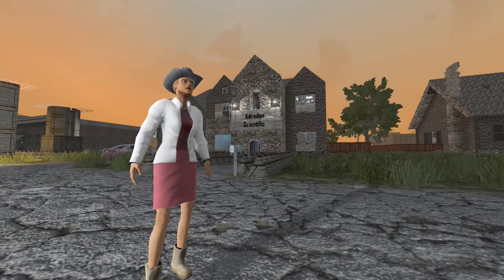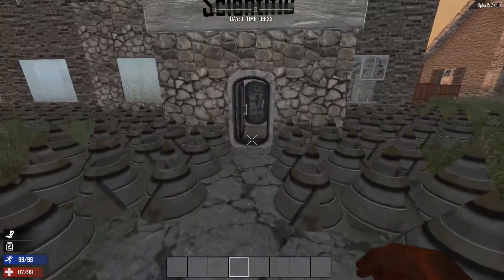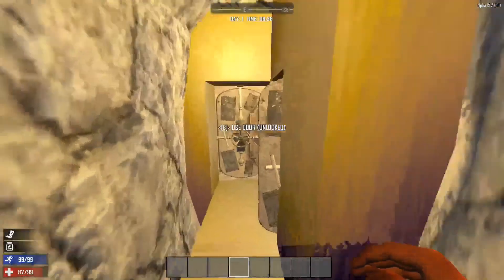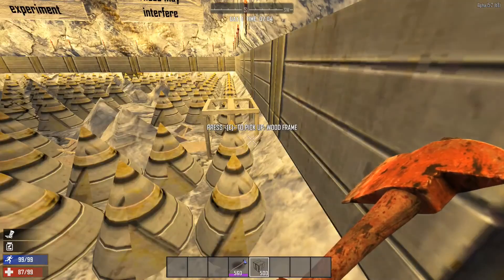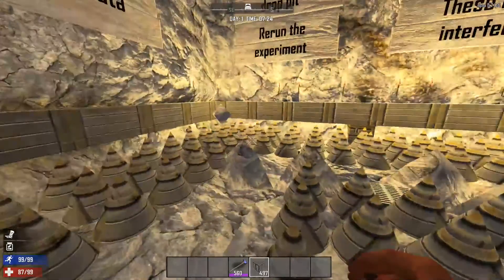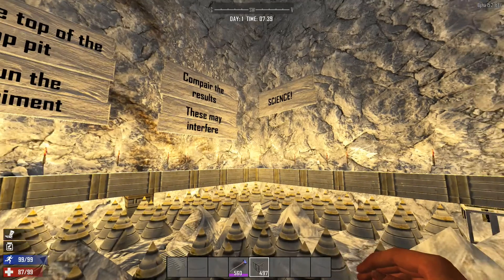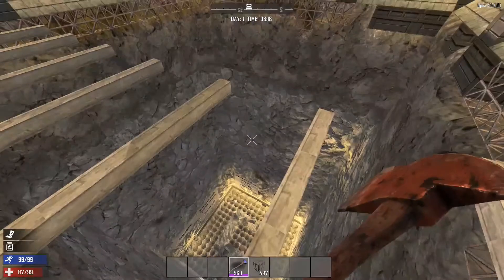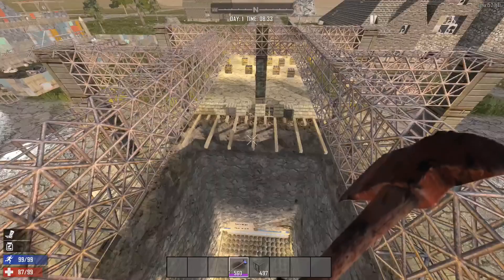Improved Drop Base Design Science | Adreden Scientific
Abstract:
Fall base designs can vary but general elements are a ground level entrance and a very deep hole.
For this study a 12x12 x 34 block base was constructed. Zeds were released near the base. The time it took them to fall for various coverings was taken. The results show that wooden support posts were the most effective.

Background:
Fall base designs can vary a bit but the general elements are a ground level entrance and a very deep hole.
Examples can be seen in these references [1][2]. Elements can vary like the pit floor may or many not have spikes. Edges of the pit often have different kinds of blocks in different designs, A central tower or not and ways to zombie loot from the sides or from below.
Effective fall bases will be very deep. 32 blocks will kill most zombies on nomad(a15.1)[3]. Stronger variants of the zeds will have to be finished at the bottom of the pit.

Methods:
A fall base was constructed consisting of a pit 12x12 blocks wide and 34 blocks deep. The edges were ramp blocks. This is thought to decrease the amount of time it takes for Zeds to fall off the edge.
The floor of the pit was steel spikes to kill any Zeds that didn't take enough damage to kill them.
There was an observation lounge in the base of the pit but it was not used for this study.
Zeds were released near the scientist to attract them to the edge of the fall base. Zombies were resealed in groups of 25 and their time to fall off the edge was recorded. Groups of 25 were used as to simulate the effects of hordes that wounder the land. The timer started as they entered the block before the down edge ramp of the fall trap.
A covering consisting of different blocks was tested to see how the zombies reacted to it. An analyses of the video recordings was conducted

Results:
The Analysis was just a simple examination of the times it took the Zeds to fall into the fall pit. No statistics were done at the time of the study. The results show that the most effective way to entice the zeds into the trap was the Wooden support post.

Discussion:
This result was unexpected as the author has not previously used this block. When thinking about the interaction this block has with zombies and players it makes sense. The collision mesh of the block dose not encompass the entire cube. When the zombies stopped the block they tend to fall off the block.

Horizontal posts didn't seem to have much of an effect. This result may be due the orientation of the block. The angle that the zombies run on to their collision meshes seem to have a large effect as to whether they fall through the base surface. The posts might work better with a vertical orientation or an orientation that is parallel to the edges of the fall trap. This would increase the chance for the feet of the zombies step through the holes in the cover and thus fall to the bottom of the trap.
This is a question to be answered in a future study when we have more subjects to test, more time and more resources.

This fall base may be effectively only a 33 drop block as the cover was often one block below the surface of the ground.
This matters little as the main objective was to study the flow rate of zombies into the trap.
Another future test would be to test the effectiveness of vertically oriented ramp blocks as the edges and or a covering for the entire pit.

Conclusion:
The use of wooden support poles was the best. Resulting in the quick absorption of zombies to the fall base.
We at Adreden Scientific hope that this study in the emergent properties of blocks and zombies will help you survive until we all rebuild this world.

3. Gaming Step By Step , Why A Pit Fall / Tower Base Is A Good Idea | 7 Days to Die | Alpha 15.1 | GSBS .

Symphony No.2 (Mahler, Gustav)
Allegro maestoso movement
Performer Pages DuPage Symphony Orchestra (orchestra)
Barbara Schubert (conductor)
Performers Unidentified soli, chorus
Publisher Info. DuPage, IL: DuPage Symphony Orchestra
Copyright
Misc. Notes From Internet Archive. Performed May 22, 2004 at Edman Memorial Chapel on the campus of Wheaton College, Wheaton, Illinois.